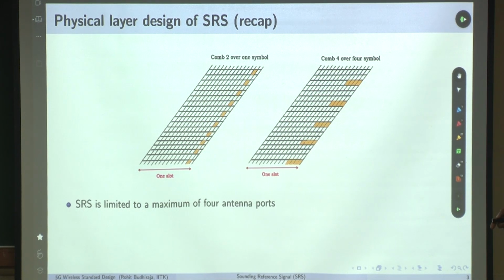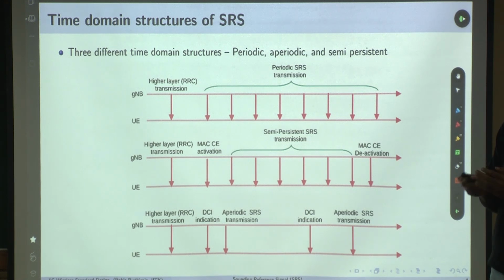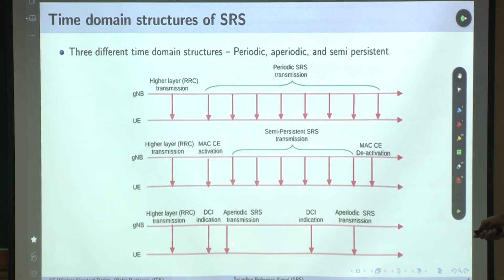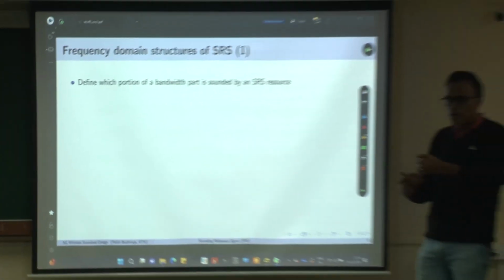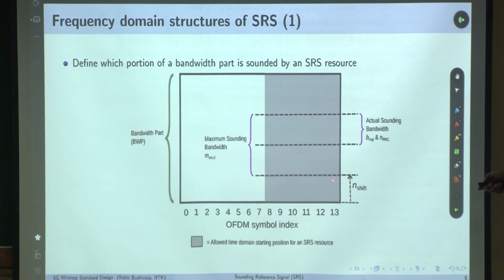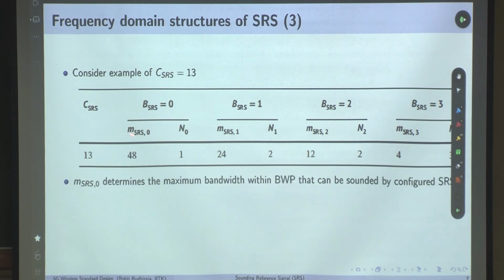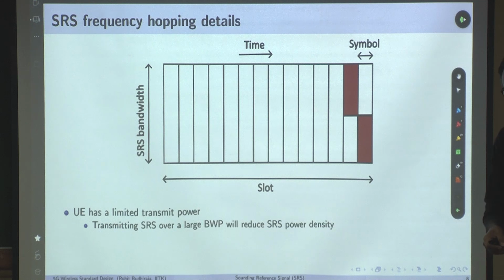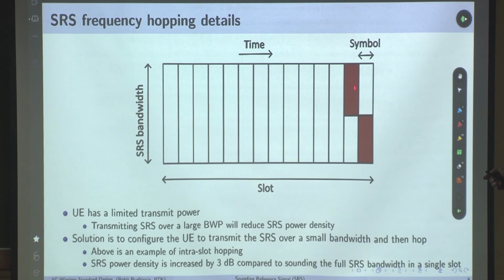Lecture 46 : 5G SRS design – part II